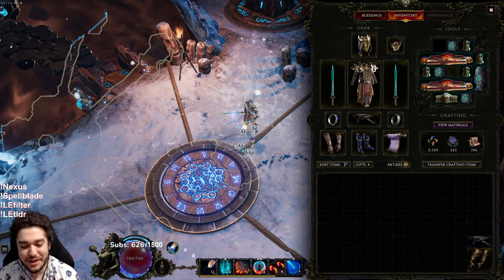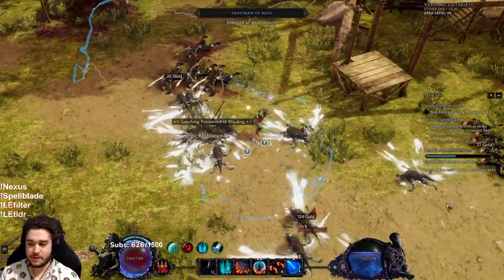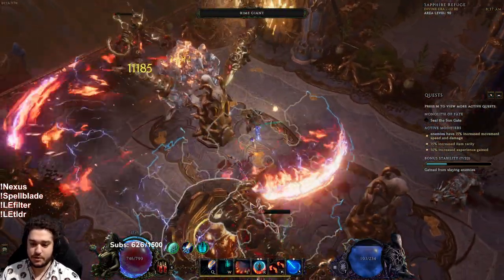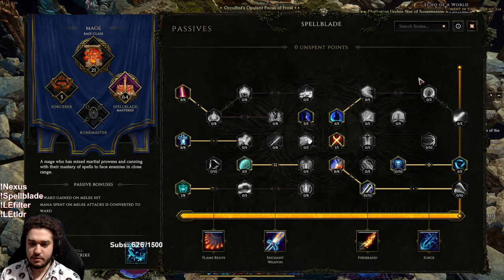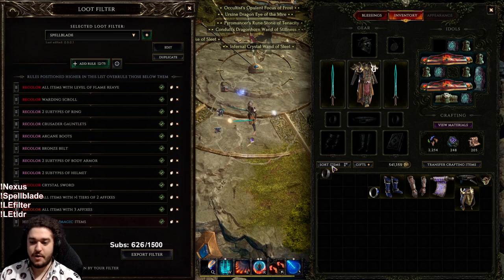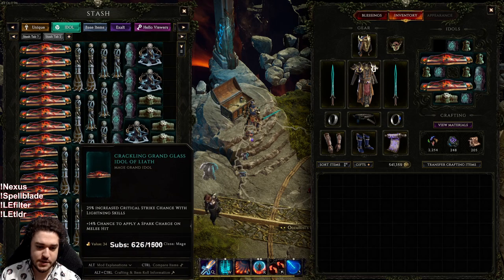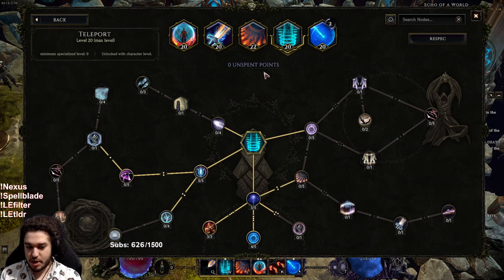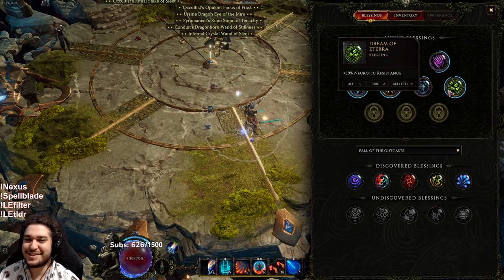Last Epoch - Updated Hybrid Flame Reave Guide